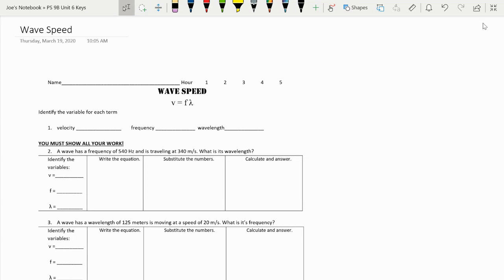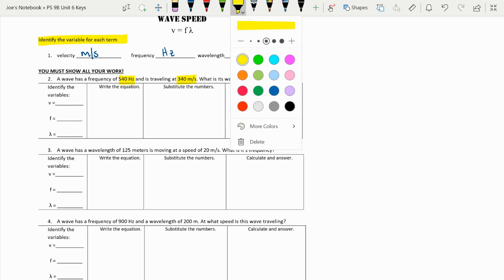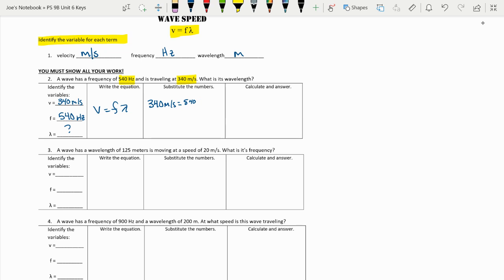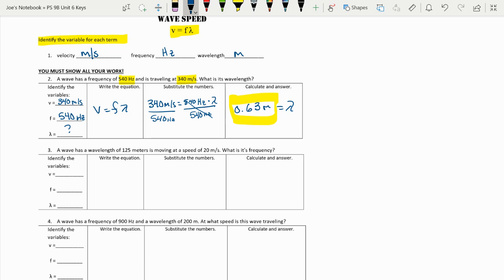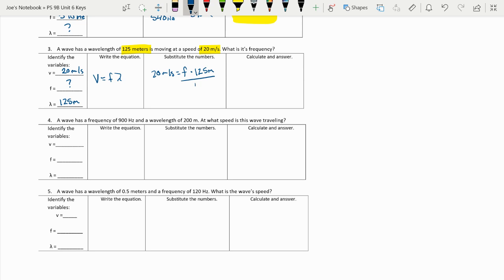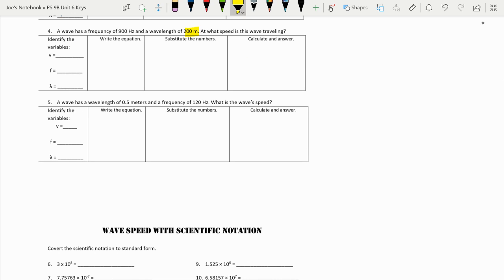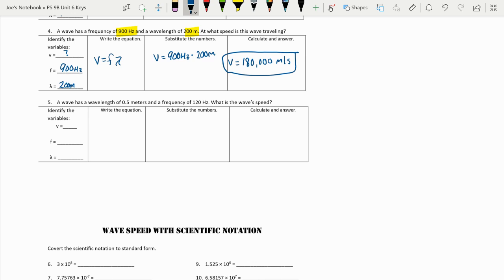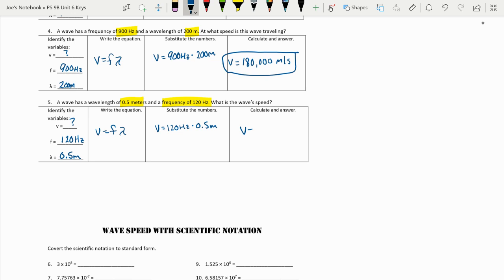STMA HS PS 9 - Wave Speed Calculations KEY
Wave Speed Calc KEY